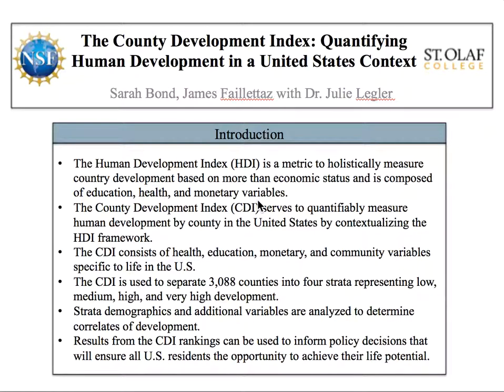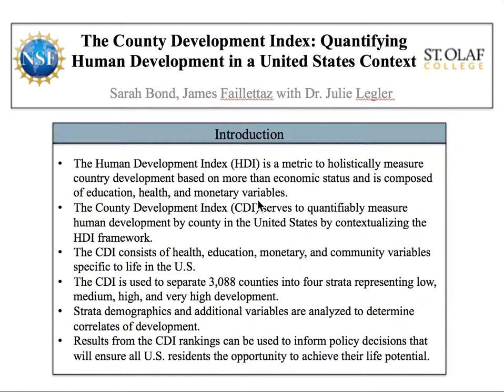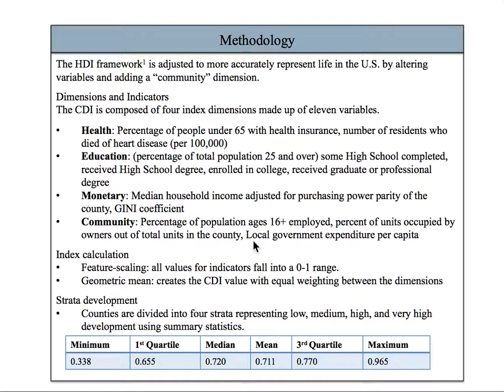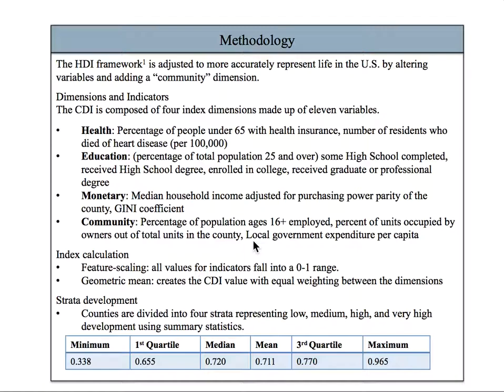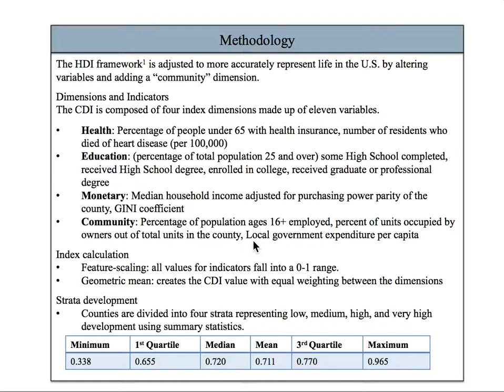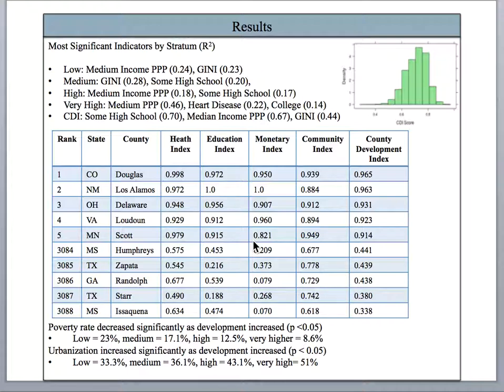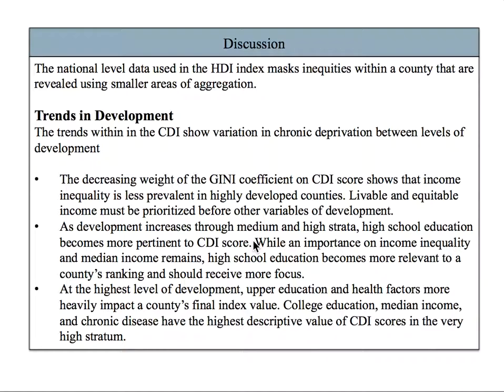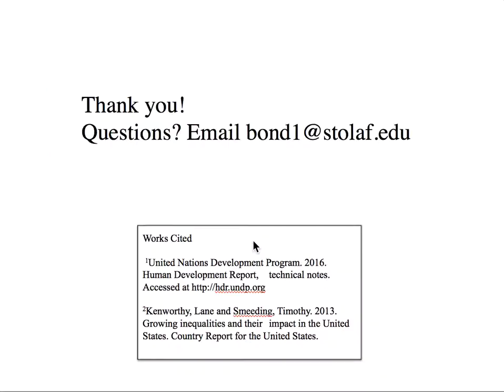The County Development Index: Quantifying Human Development in a United States Context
By: Sarah Bond (St. Olaf College)

Abstract:
In 1990, the United Nations created the Human Development Index (HDI) as a metric to holistically measure country development based on more than economic status. Education, health, and monetary variables are used to provide a multidimensional understanding of a nation’s development. While the HDI describes development between countries, m understanding the variation in development within a country requires more detail. The County Development Index (CDI) serves to quantifiably report human development by county in the United States by contextualizing the HDI framework. The index value incorporates health, education, monetary, and community variables specific to life in the U.S. Disaggregating national data by county captures the differences in disadvantages that may exist in a country with a high HDI score. Here, the CDI score is used to separate 3,088 counties into four strata representing low, medium, high, and very high development. Demographic data and additional variables are used to analyze characteristics of each stratum. Results from the CDI rankings can be used to inform policy decisions that will help ensure all U.S. residents the opportunity to achieve their life potential.